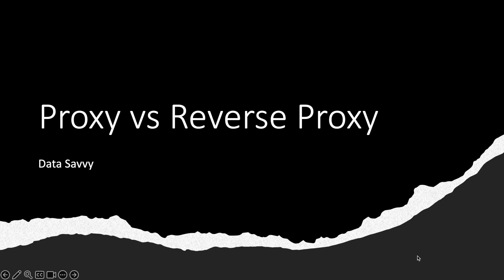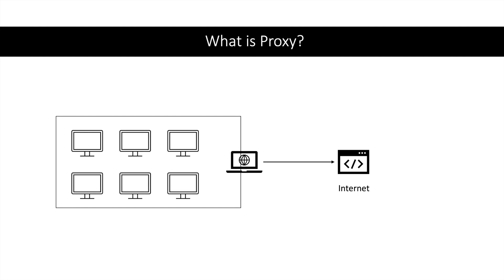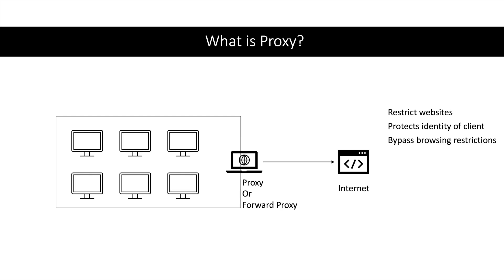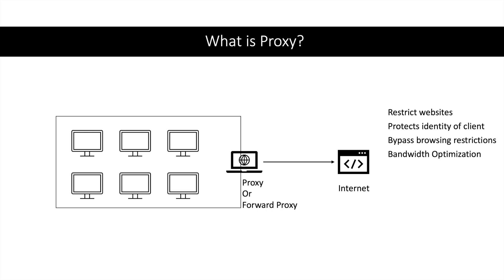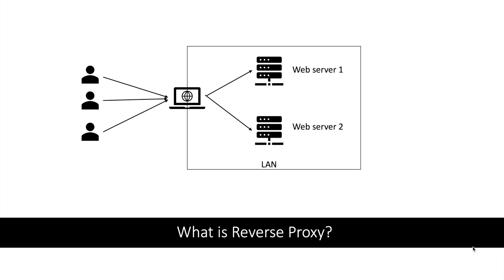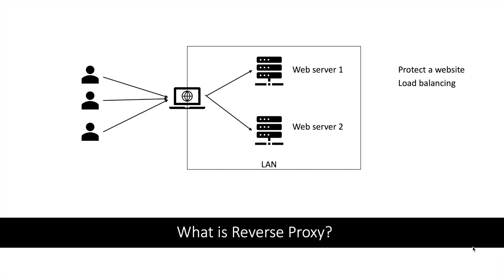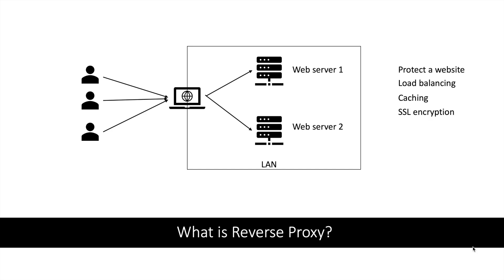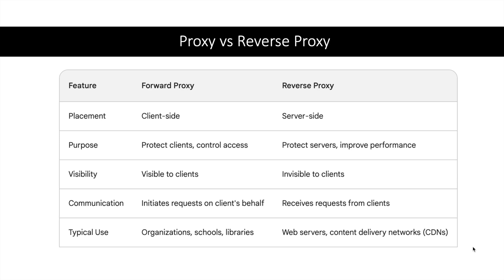Proxy vs. Reverse Proxy | System Design questions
Ever wondered how your internet requests are handled behind the scenes? Join me in this enlightening video as we unravel the mysteries of Proxies and Reverse Proxies, essential components that shape our online experiences.

🌐 Understanding Proxies:
In the first half of the video, we dive deep into the world of proxies. Learn how they act as intermediaries between your device and the internet, enhancing security, privacy, and network performance. Discover the different types of proxies and their applications in various online scenarios.

🔄 Decoding Reverse Proxies:
Transition into the second half, where we shift gears to explore the powerful realm of reverse proxies. Uncover how they operate on the server side, safeguarding web applications, optimizing performance, and providing an extra layer of security. We'll discuss real-world use cases where reverse proxies shine.

🛡️ Key Differences and Applications:
Distinguish between proxies and reverse proxies, understanding their unique roles and functionalities. Whether you're a developer, IT enthusiast, or just curious about how the internet works, this video breaks down the technicalities into digestible insights.

🔧 Practical Examples and Implementation Tips:
To make things even more exciting, I'll walk you through practical examples and share tips on when to use proxies or reverse proxies based on specific use cases. Get ready to apply this knowledge in your own projects!

🤔 FAQs and Q&A Section:
Feel free to drop your queries in the comments, and I'll do my best to provide clarity on all things proxies and reverse proxies.

🚀 Let's Dive In Together!
Whether you're a tech enthusiast, a web developer, or someone simply curious about the intricacies of the internet, this video is your ticket to understanding the fascinating world of proxies and reverse proxies. Hit play, enjoy the learning journey, and let's demystify the magic behind your online interactions! 🚀